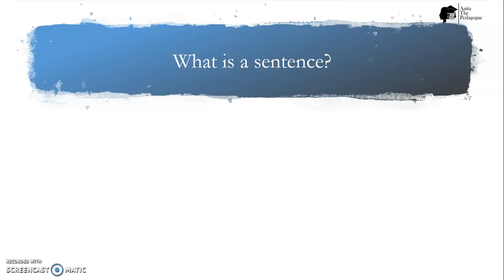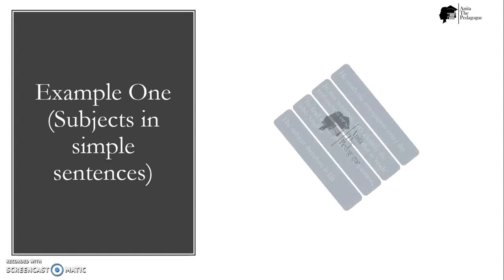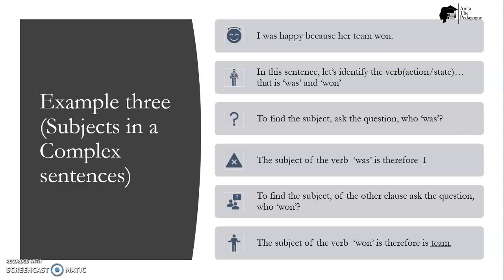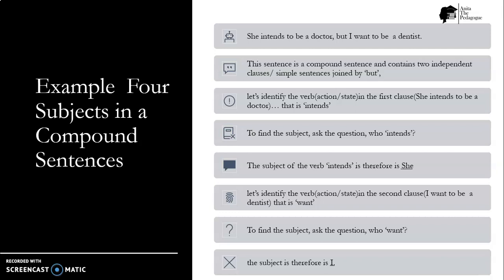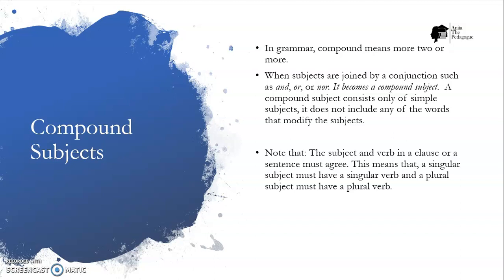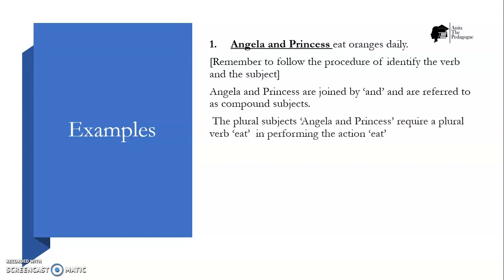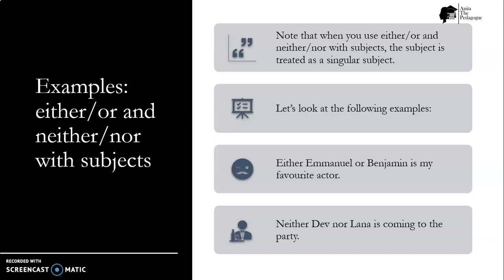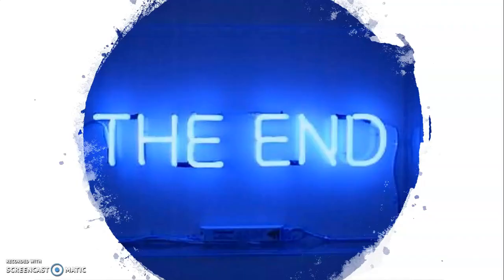Subjects in English Grammar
In this lesson, you  will learn about identifying,writing and using Subjects in  English Grammar. You'll see a step-by-step process of identifying Subjects to improve your English Grammar.